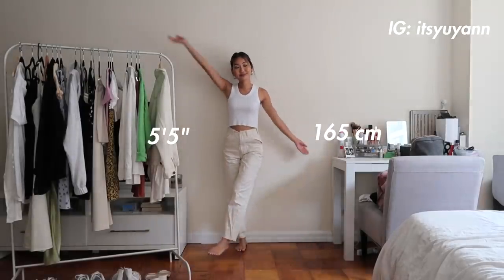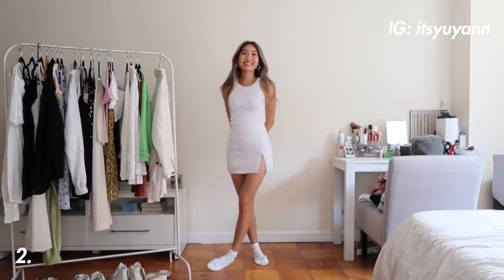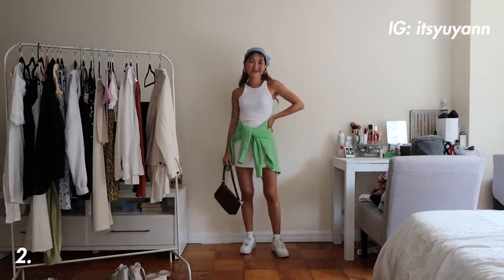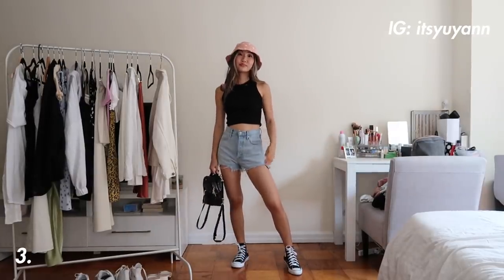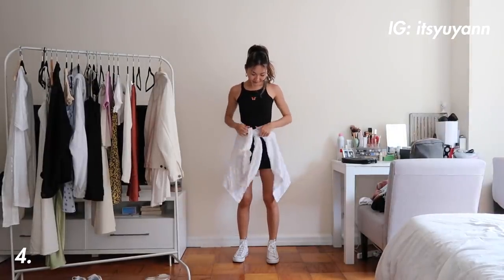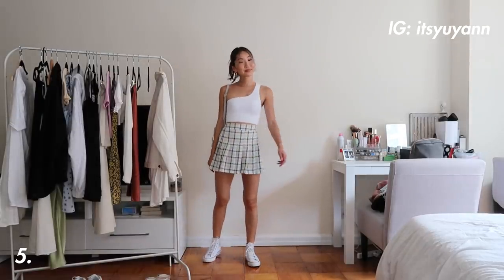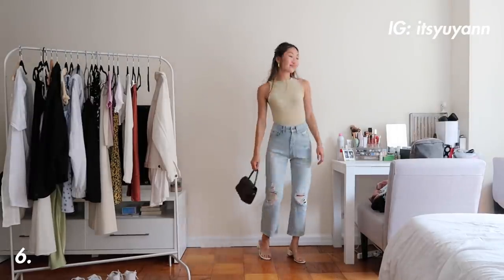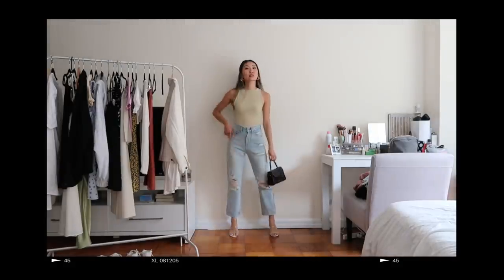SUMMER OUTFITS OF THE WEEK 🍓 | comfy & casual looks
Another seasonal outfits of the week video! I love summer outfits so much and these are some of my favorite comfy and casual outfits that I've been wearing nonstop! Hope you guys like it!!

1.

2.

3.

4.

5.

6.

7.